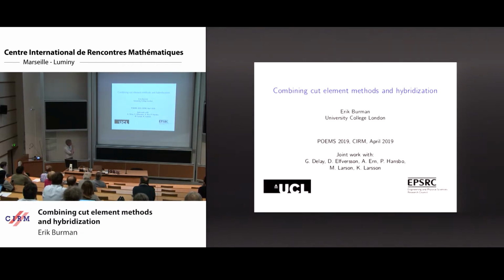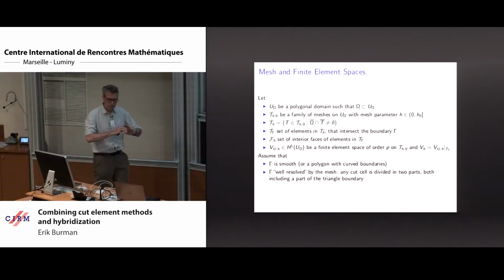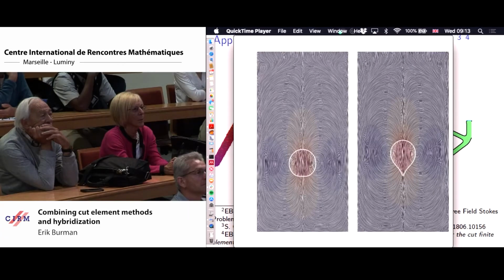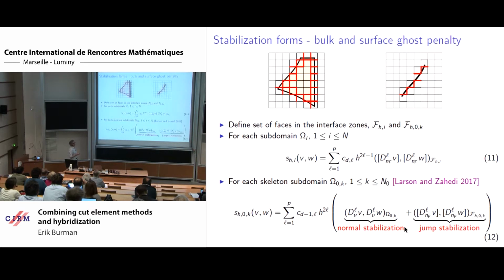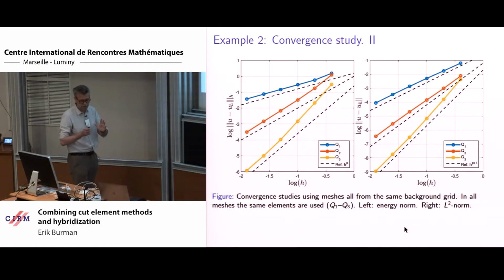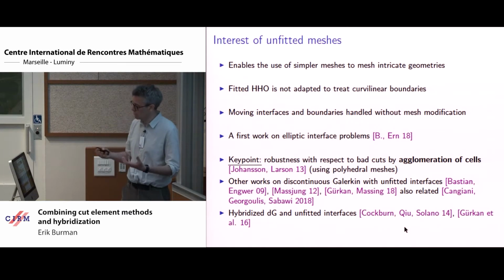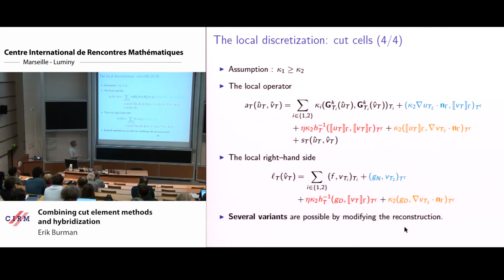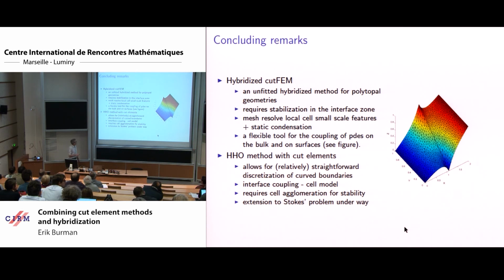Erik Burman: Combining cut element methods and hybridization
Recently there has been a surge in interest in cut, or unfitted, finite element methods. In this class of methods typically the computational mesh is independent of the geometry. Interfaces and boundaries are allowed to cut through the mesh in a very general fashion. Constraints on the boundaries such as boundary or transmission conditions are typically imposed weakly using Nitsche’s method. In this talk we will discuss how these ideas can be combined in a fruitful way with the idea of hybridization, where additional degrees of freedom are added on the interfaces to further improve the decoupling of the systems, allowing for static condensation of interior unknowns. In the first part of the talk we will discuss how hybridization can be combined with the classical cut finite element method, using standard H1 -conforming finite elements in each subdomain, leading to a robust method allowing for the integration of polytopal geometries, where the subdomains are independent of the underlying mesh. This leads to a framework where it is easy to integrate multiscale features such as strongly varying coefficients, or multidimensional coupling, as in flow in fractured domains. Some examples of such applications will be given. In the second part of the talk we will focus on the Hybridized High Order Method (HHO) and show how cut techniques can be introduced in this context. The HHO is a recently introduced nonconforming method that allows for arbitrary order discretization of diffusive problems on polytopal meshes. HHO methods have hybrid unknowns, made of polynomials in the mesh elements and on the faces, without any continuity requirement. They rely on high-order local reconstructions, which are used to build consistent Galerkin contributions and appropriate stabilization terms designed to preserve the high-order approximation properties of the local reconstructions. Here we will show how cut element techniques can be introduced as a tool for the handling of (possibly curved) interfaces or boundaries that are allowed to cut through the polytopal mesh. In this context the cut element method plays the role of a local interface model, where the associated degrees of freedom are eliminated in the static condensation step. Issues of robustness and accuracy will be discussed and illustrated by some numerical examples.

Recording during the meeting "POlytopal Element Methods in Mathematics and Engineering" the May 01, 2019 at the Centre International de Rencontres Mathématiques (Marseille, France)